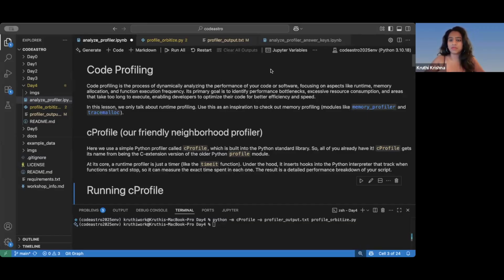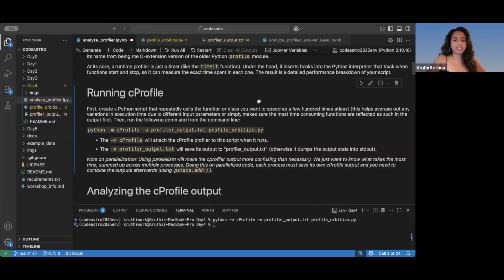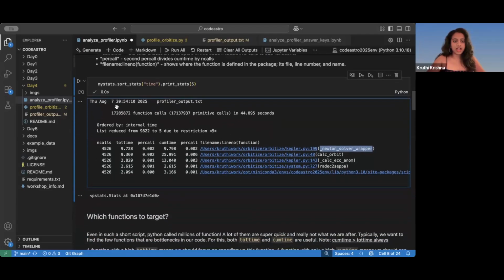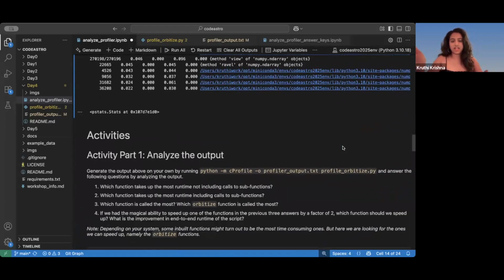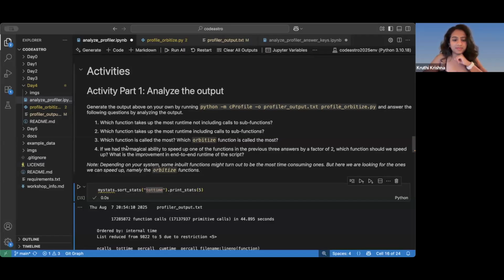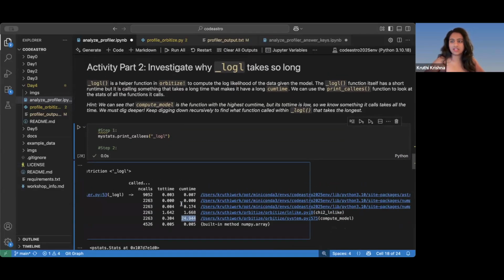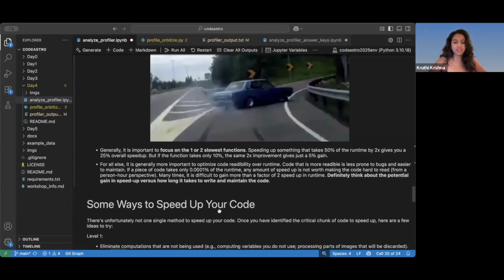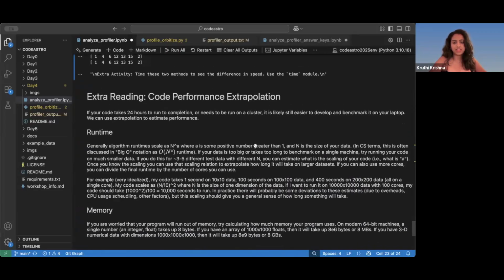Code/Astro Workshop 2025 | Day 4: Optional Lessons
Welcome to Optional Lessons Day 4 of the Code/Astro Workshop 2025! ✨

0:00:00 - Profiling

Check out the Code/Astro GitHub repository for all materials and continuously updated content

Video edited by 2025 TA Elizabeth Moreno Hilario.